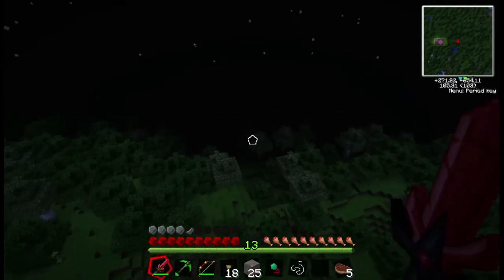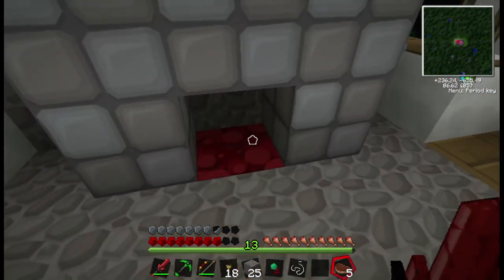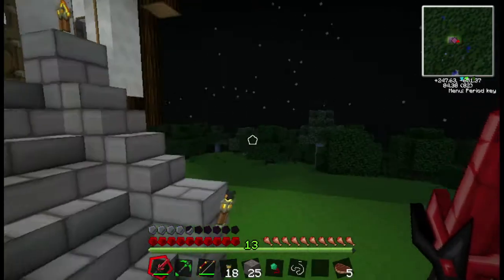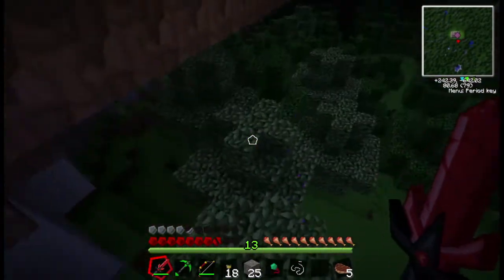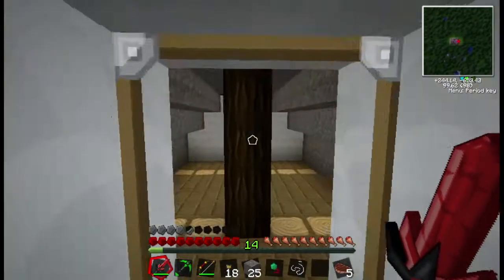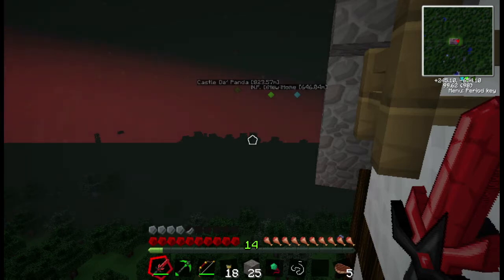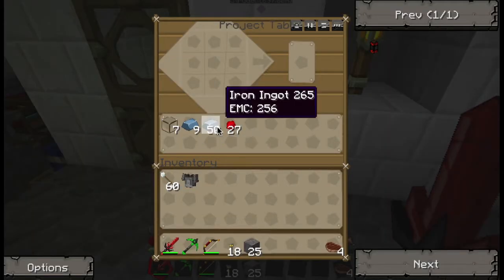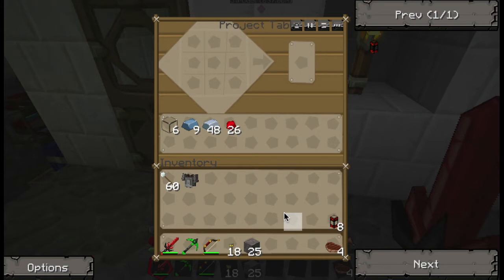Tekkit Ep. 18 - Free Diamonds!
Showing you how to set up a machine that will mass-produce diamonds with out having to go find them your self.

Note: You will need a lot of resources for this!